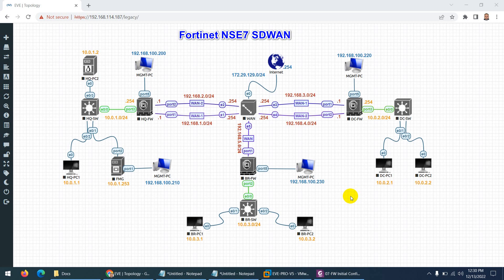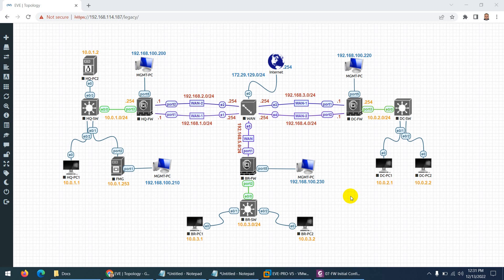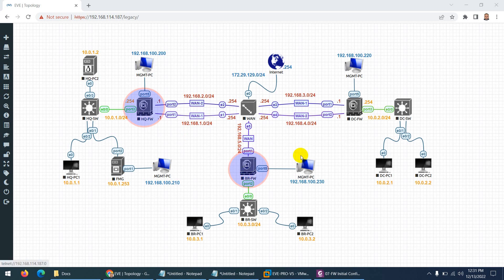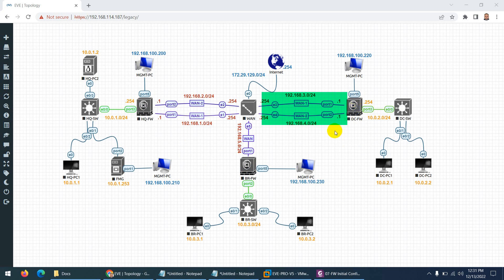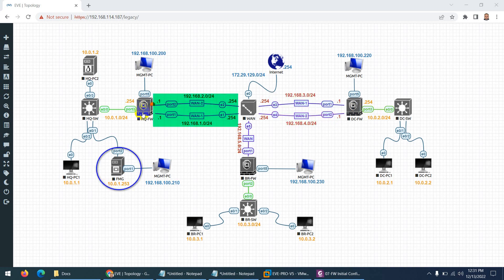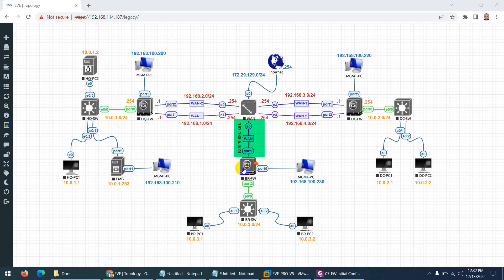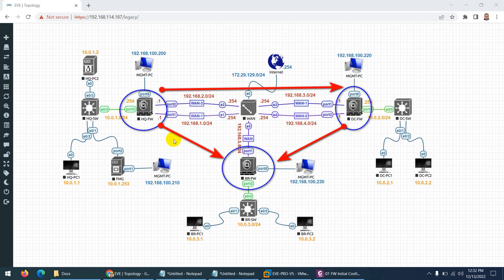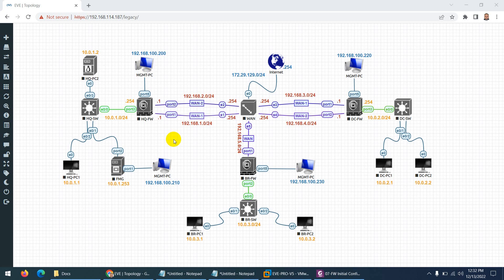Starting Fortinet NSE7 SD-WAN Training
Class Days: Weekend SAT & SUN
Starting from 24 Dec 2022